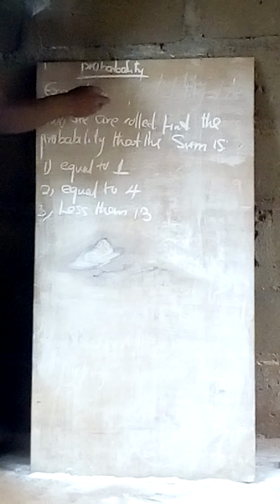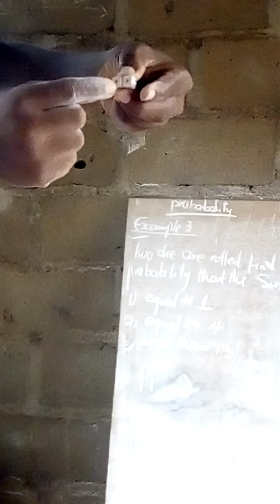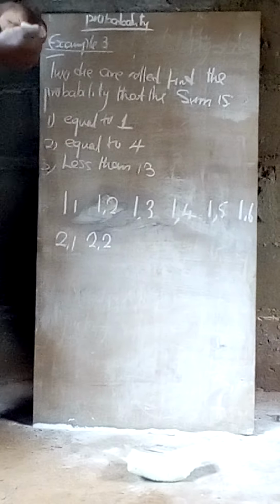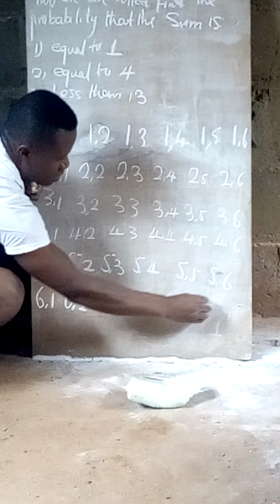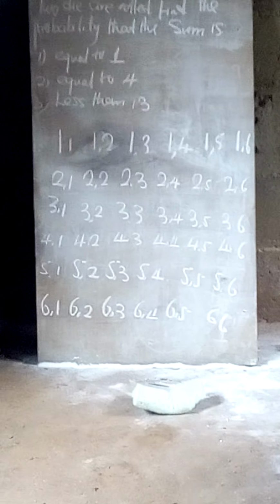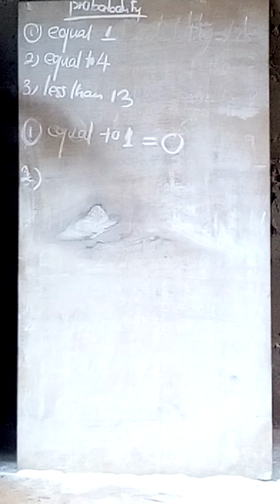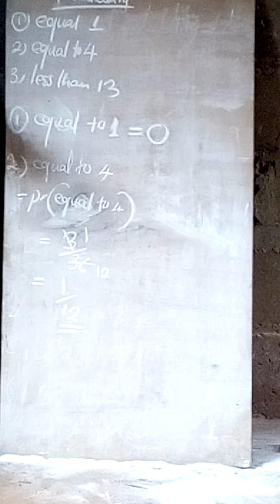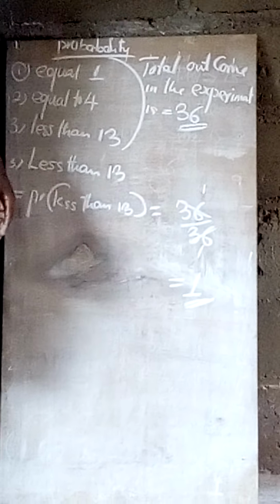PROBABILITY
HOW TO SOLVE PROBLEM ON PROBABILITY BY ALEX